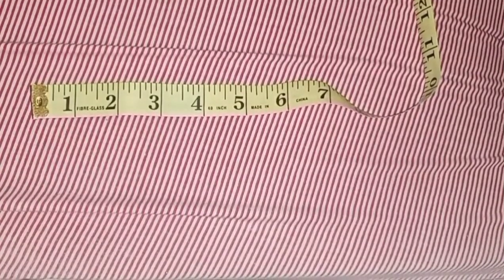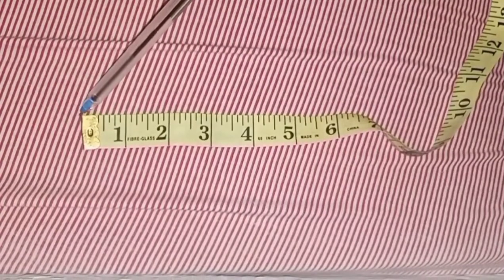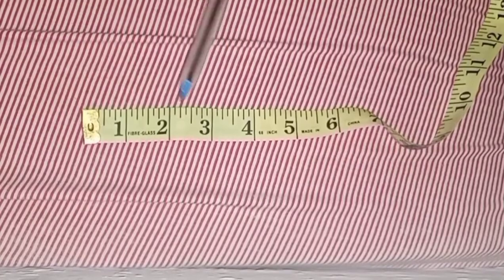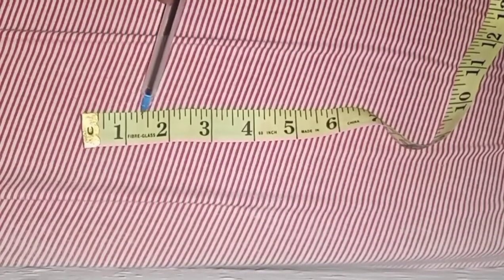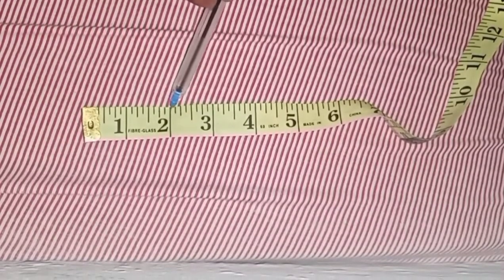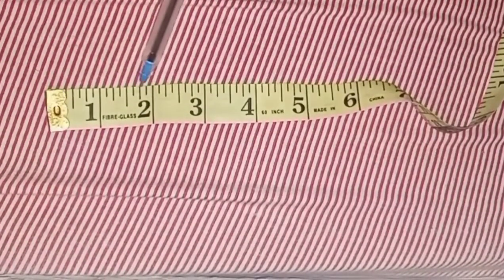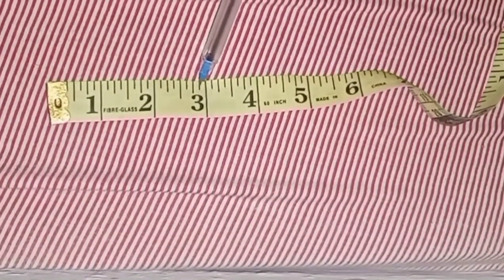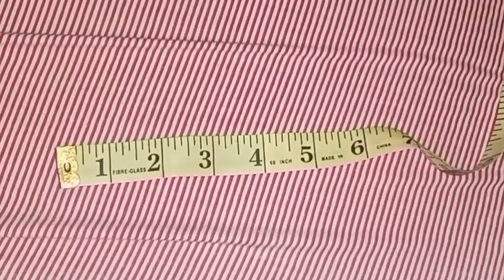How to read your sewing measuring tape/easiest method.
finally made my first YouTube video!🥳

hey Lovelies
in this video I simply explained how to read your sewing measuring tape without stress,this is the major basic in every sewing journey.